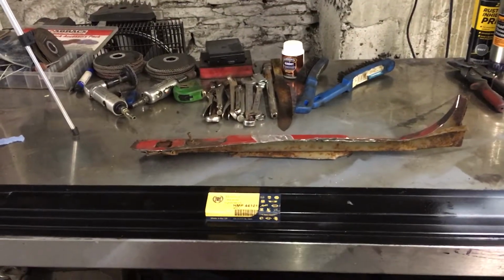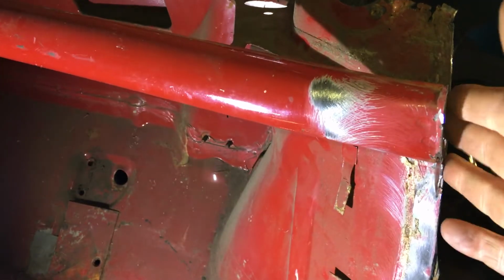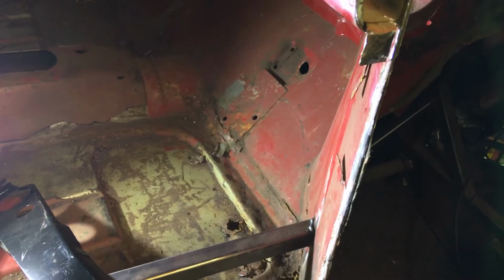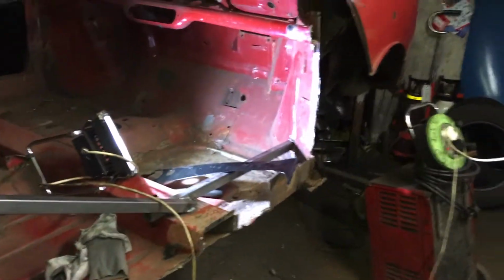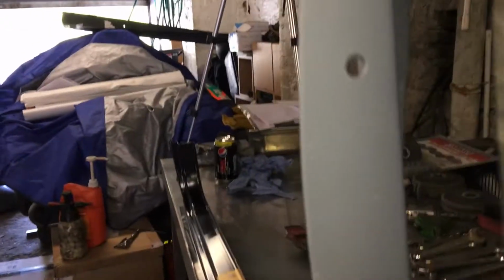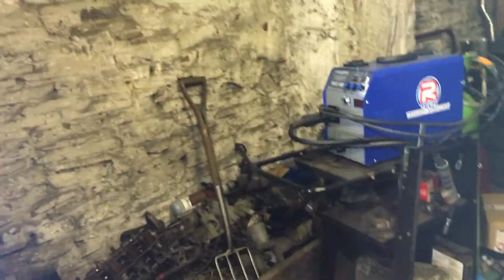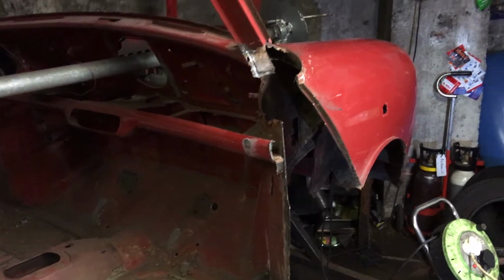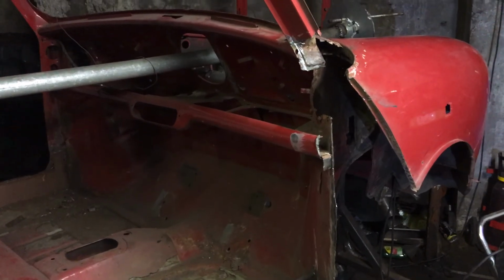CLASSIC MINI DOOR PANEL AND REINFORCING PANEL ORIENTATION